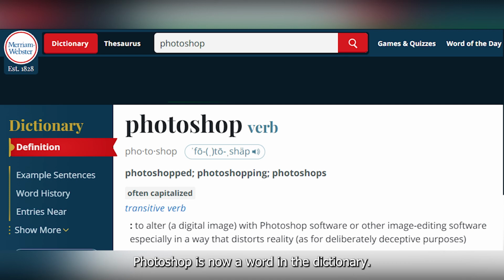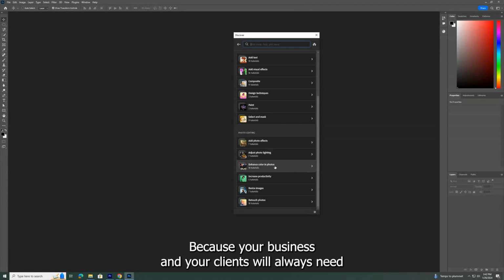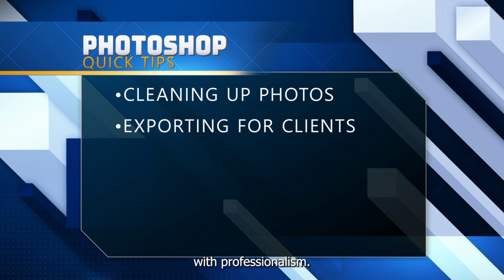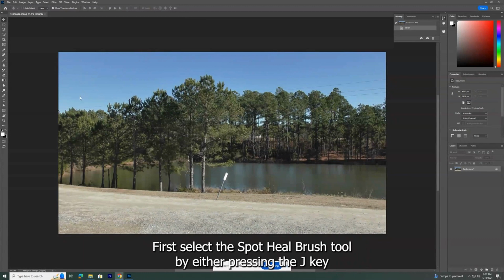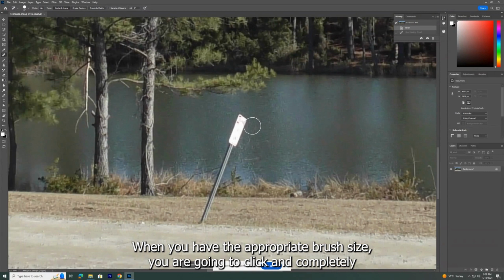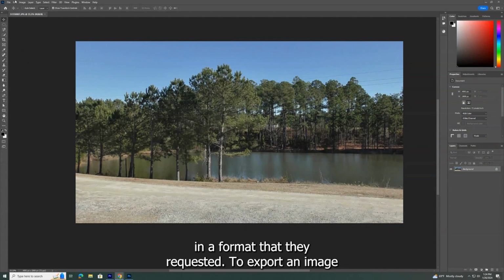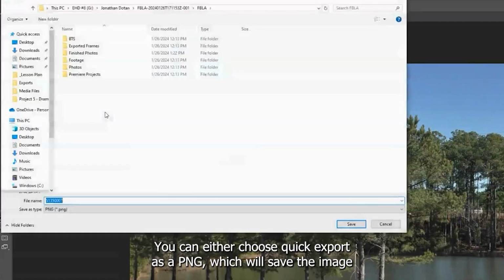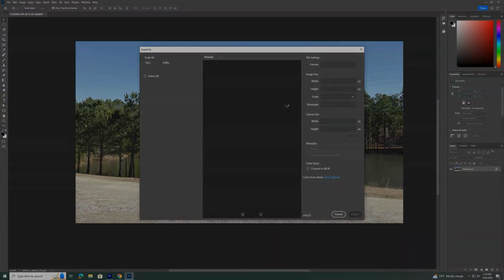How To Photoshop JBrown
FBLA video submission by Josh Brown 2024